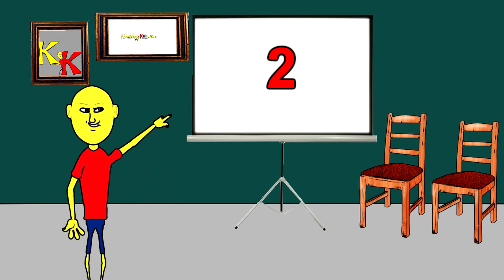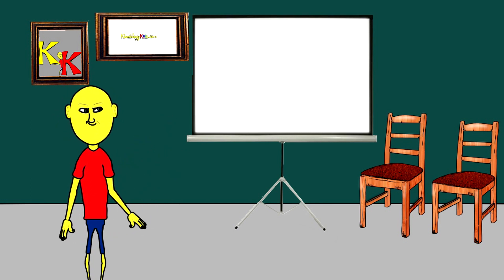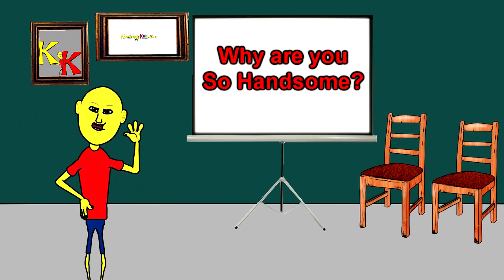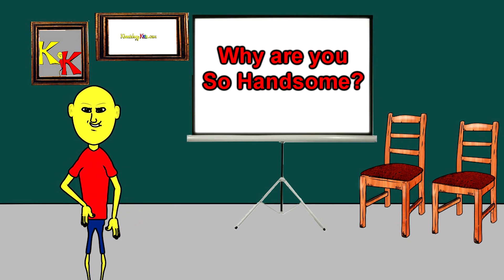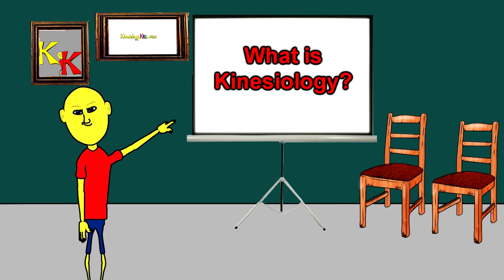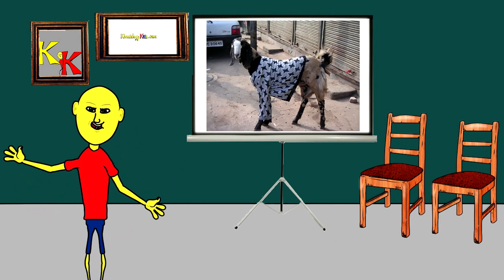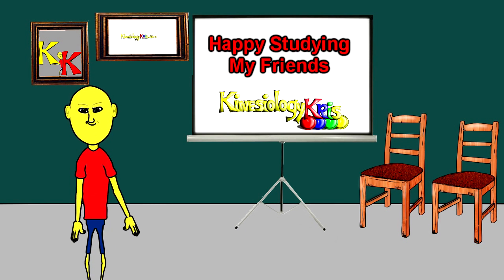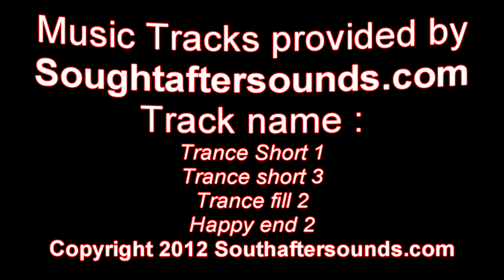What is Kinesiology? → Brief Explanation of Kinesiology || By: Kinesiology Kris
I often have to explain what Kinesiology is when someone ask me what this youtube channel is about. So this video is to answer those questions.

BTC: 1LtmWW6s51YXMfo4uGAoQtiCi6XGk52CGE